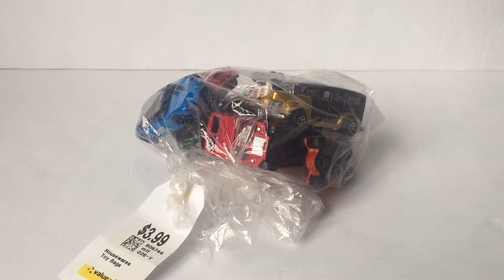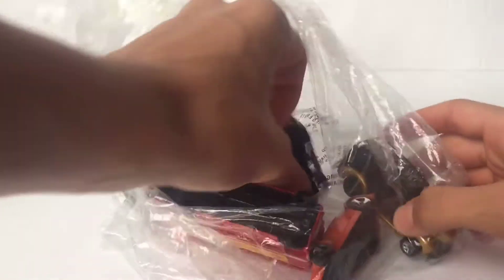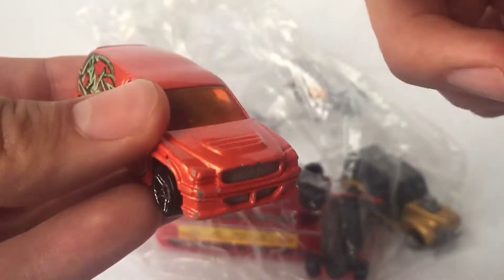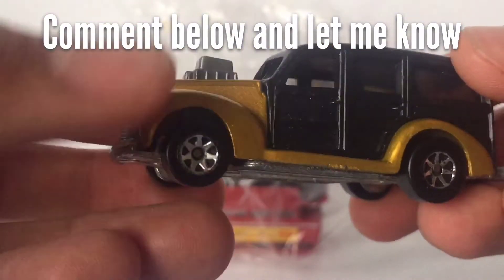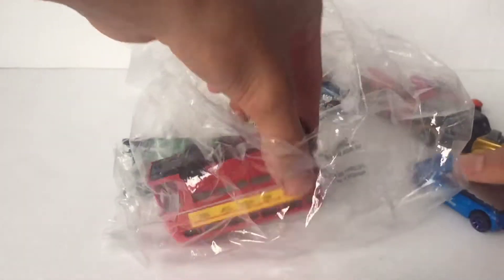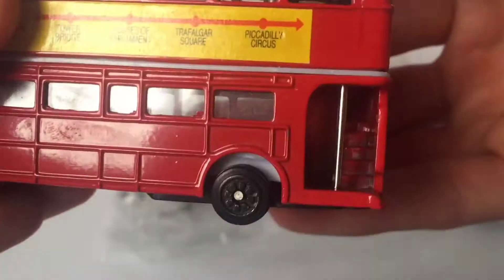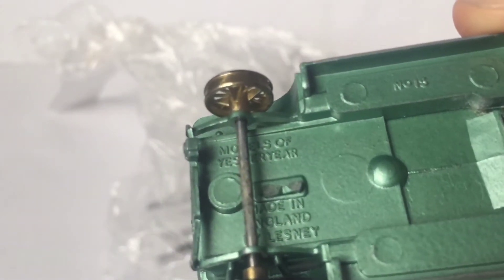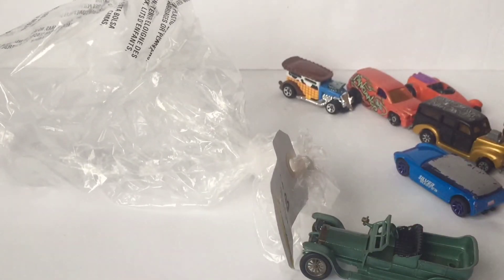hot wheels thrift store finds, value village hot wheels haul. lesney, hot wheels, maisto and more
today I unbox my value village thrift store haul. I find cars made by lesney, hot wheels, mcdonalds, maisto, toy story and more.

                                            cya tomorrow